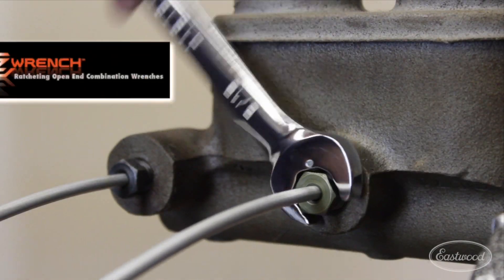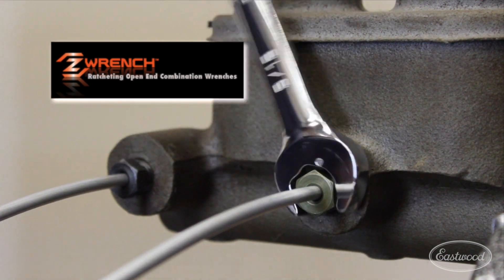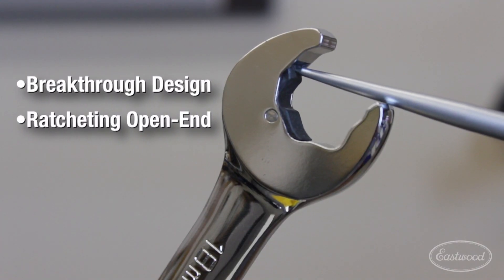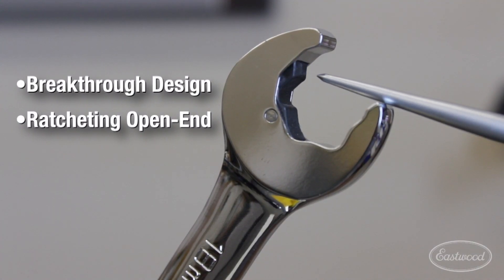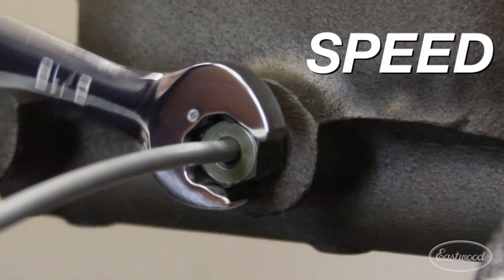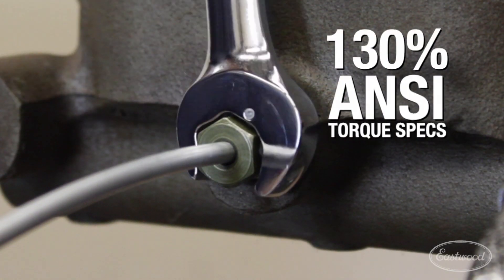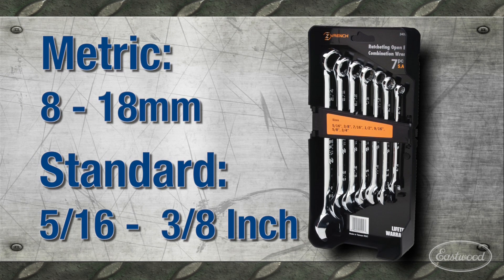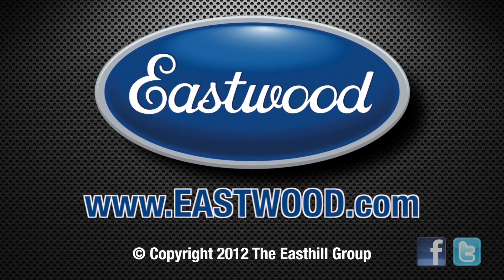Wrench - Zwrench Open End Ratcheting Wrench from Eastwood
Zwrench Open End Ratcheting Wrench Combination SAE 7pc,Includes sizes 5/16 Inch through 11/16 Inch.
Item #70226
Zwrench Open End Ratcheting Wrench Combination Metric 7pc, Includes sizes 8 through 18mm
Item #70227
The unique ratcheting action of this 7-pc. Zwrench SAE Set speeds up installation and removal of fasteners! With the breakthrough design of an open-end wrench that ratchets, you'll be able to work faster turning nuts, bolts, and even tubing and line fittings. It's a big help in tight spaces while adding ratcheting speed to open-end accessibility. Ratcheting open end exceeds 130% of ANSI torque specs. Forged from the highest-quality chrome vanadium steel.